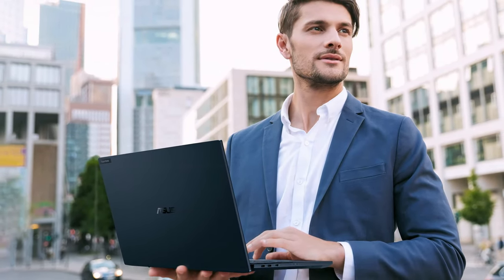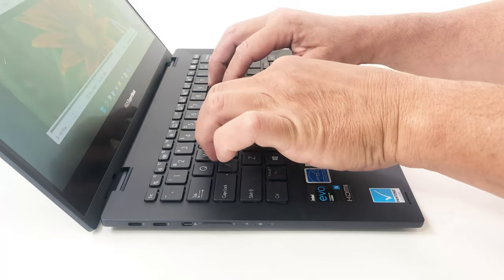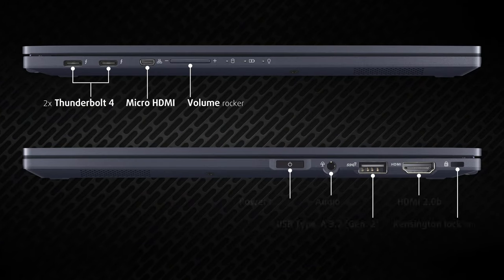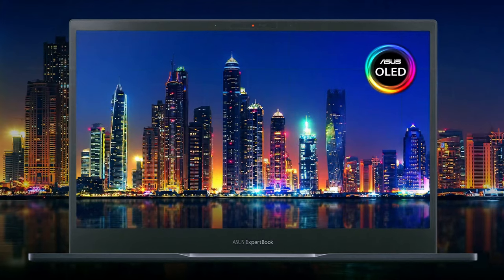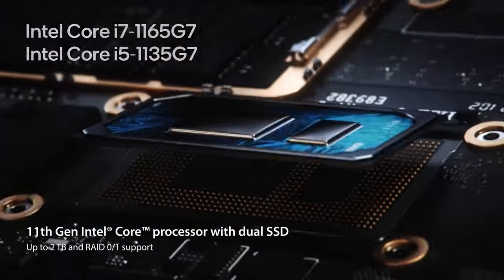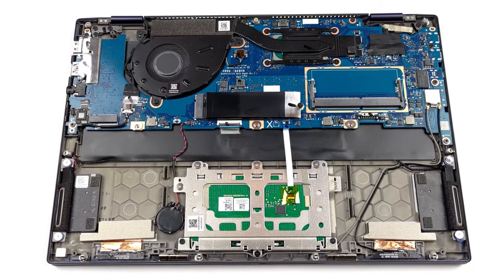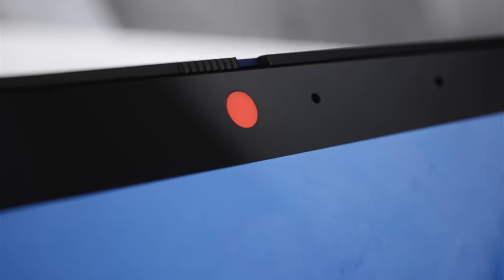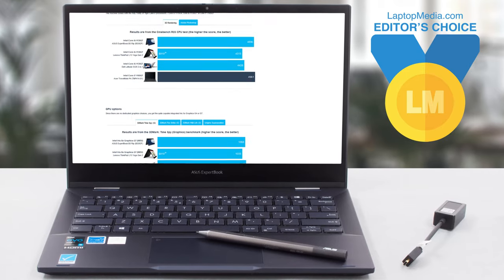🔬 [REVIEW] ASUS ExpertBook B5 Flip B5302F - business laptop built like a tank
✅  LaptopMedia.com